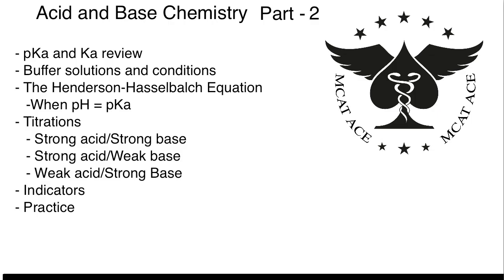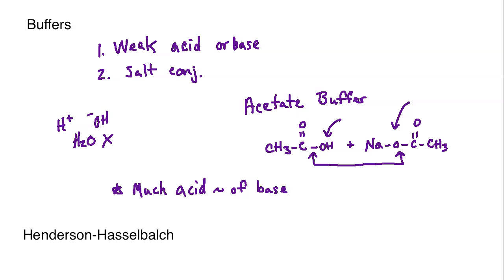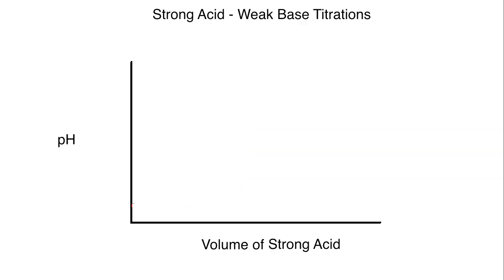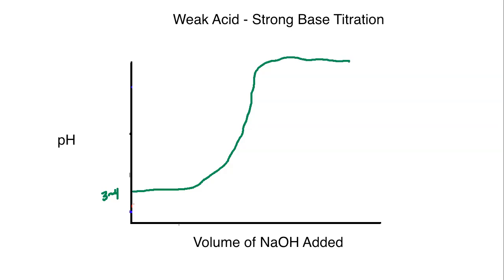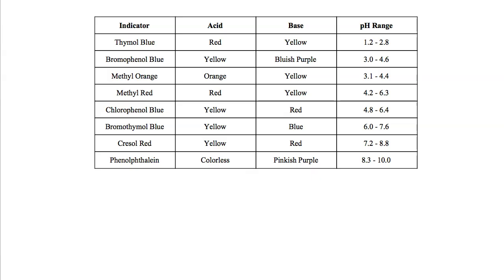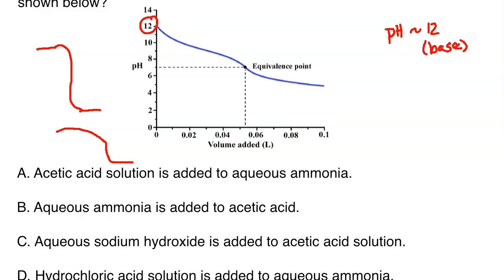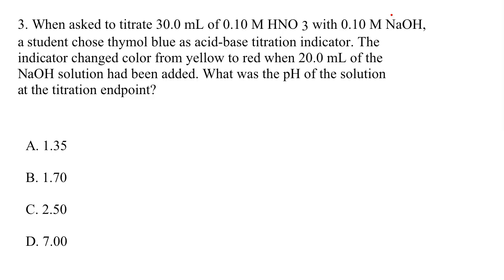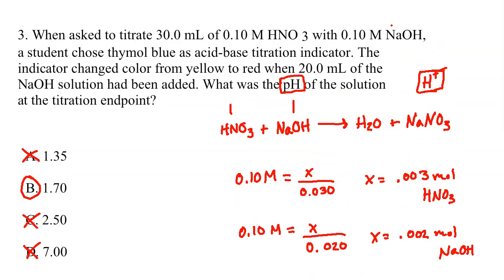MCAT ACE Chemistry 9 (part 2) - Acid-Base Chemistry Explained: pH, Ka, Buffers, and Titrations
Strong vs. weak bases
Titrations: strong acid vs. strong base, weak acid vs. strong base